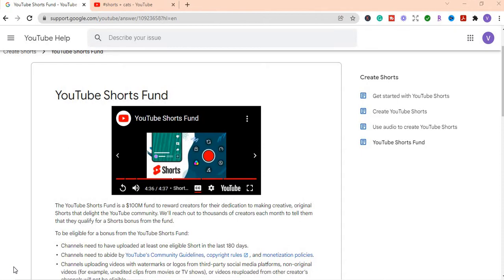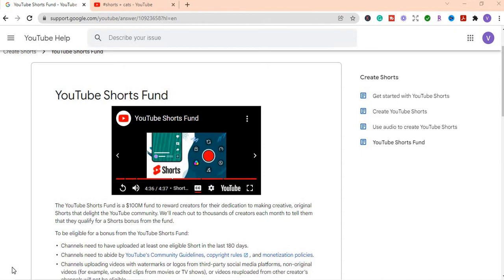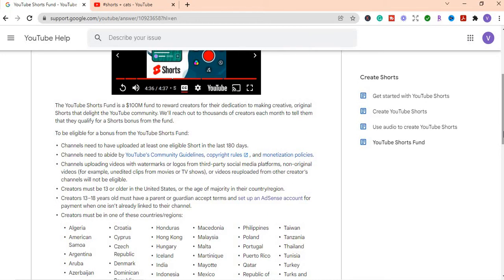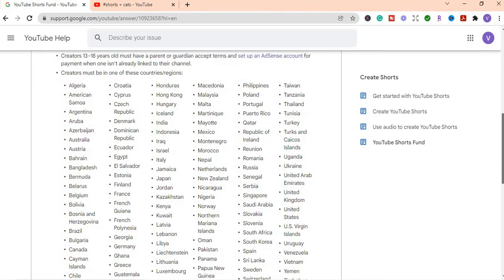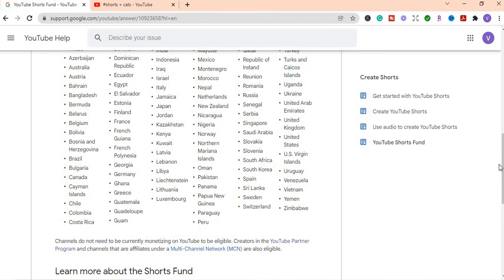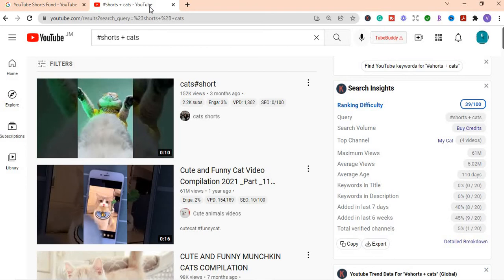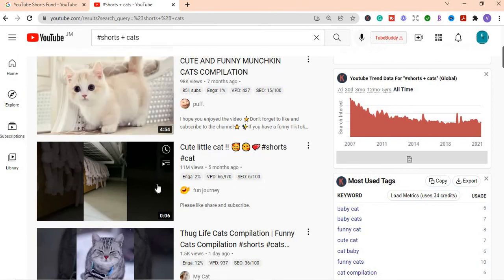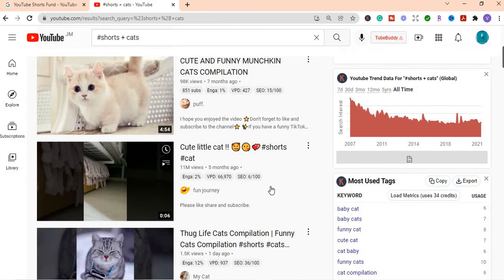How to Make Money Online by Creating YouTube Shorts in Jamaica| Make Money with YouTube Short Videos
In this video, I will talk about making money online by creating Youtube shorts in Jamaica.

 If you have a YouTube channel, then incorporating short-form content is a great way to let your videos go viral and help you to grow your subscribers.

✨Free Items✨
👉🏾 Grab My Free12 Money-Saving Tips & Monthly Budget Tracker.

Get Paid in US Dollars by using Payoneer.

✨✨About Thee Empowered Champions✨✨
This channel was created to provide freelancing tips, ideas to make money online, and passive income to persons who may have lost their jobs or are working reduced hours. The channel also provides motivational tips, money-saving tips, personal finance tips, and general ways to achieve financial freedom.